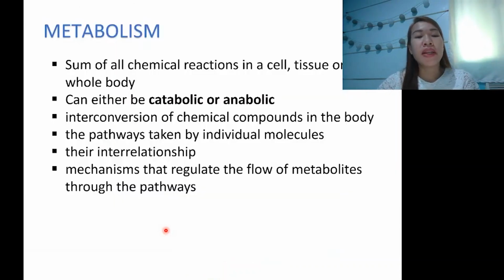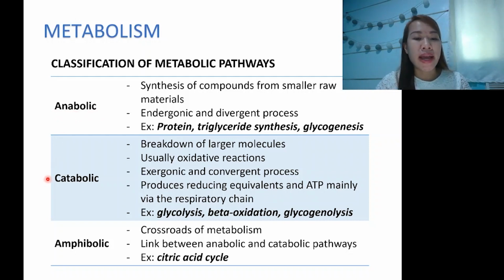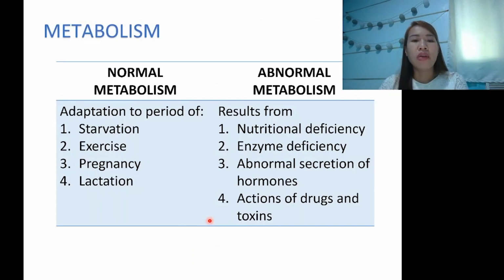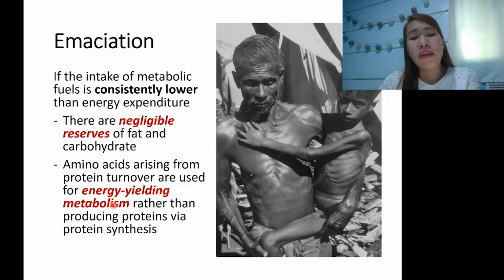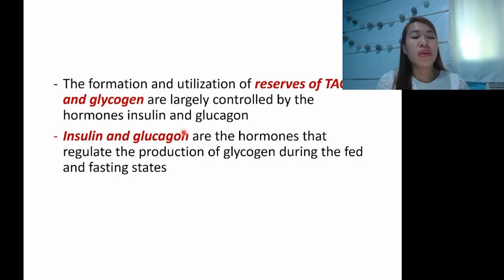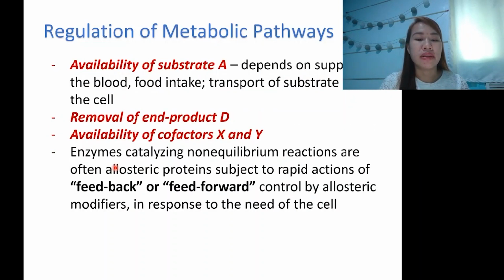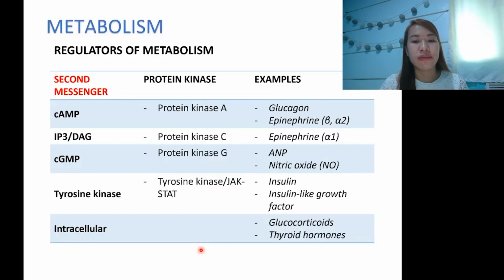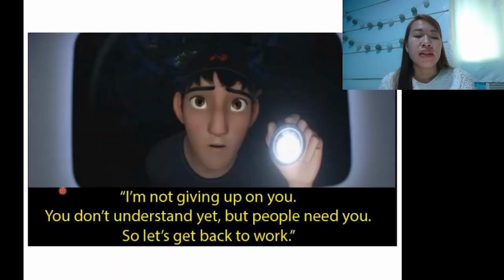Lectures - Biochemistry - Basic Concepts of Metabolism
Biochemistry
Basic Concepts of Metabolism

For medical, nursing, midwifery, or other health allied students who would like to learn more about the topic or those who would like to review for an exam.